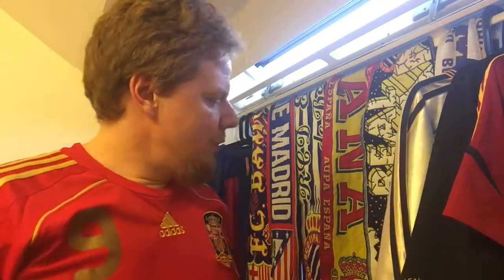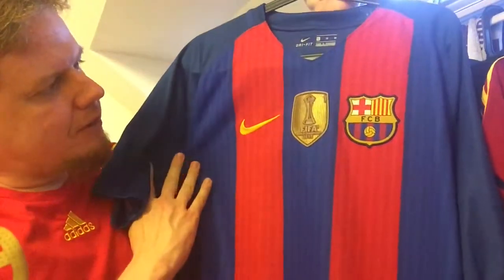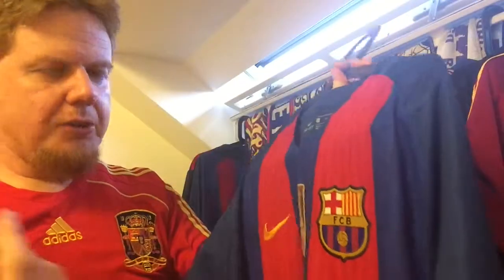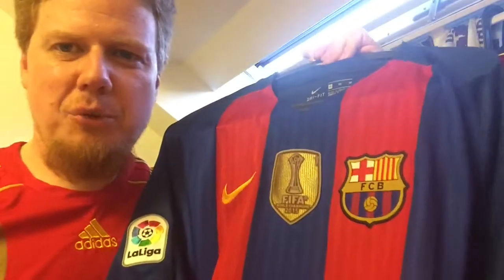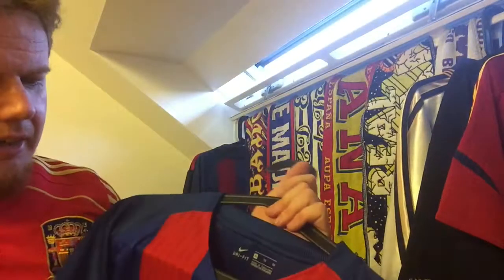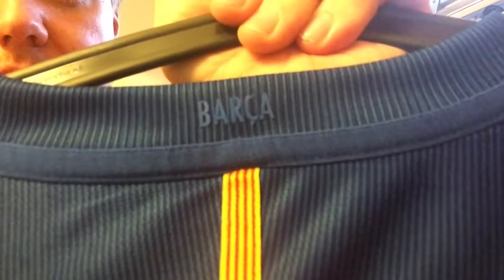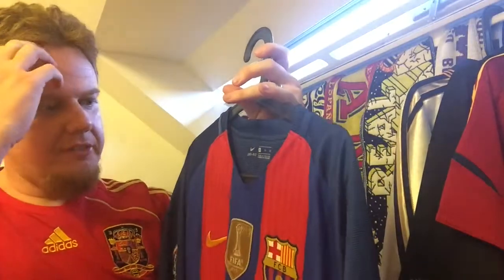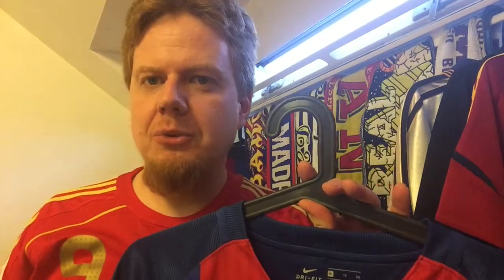FC Barcelona (Home 2016-17)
Having two Madrid but only one Barca kit did not sit right with me for a very long time. Well, thanks to an unsponsored replica, they are now even in my collection.